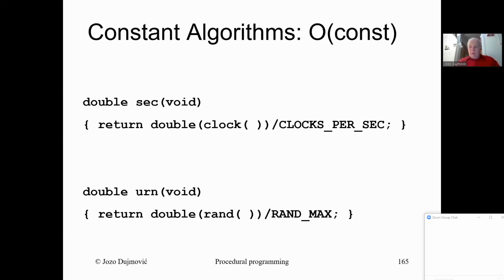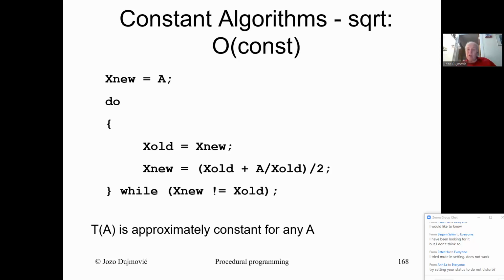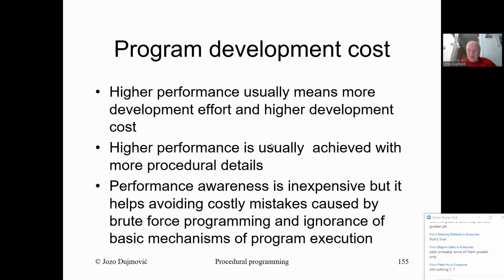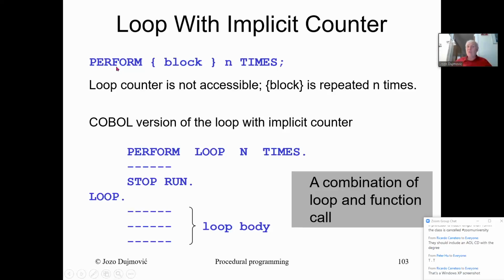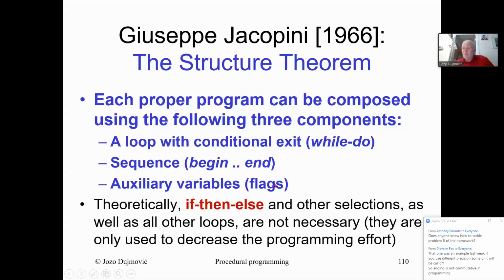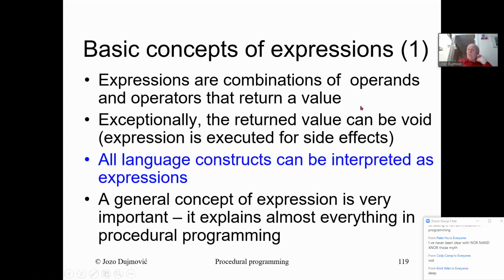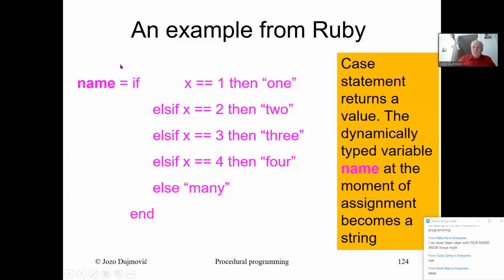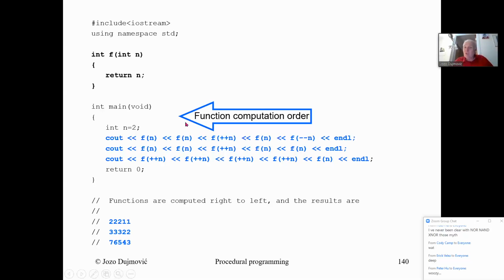CSC600 09/21/20 | Procedural Programming